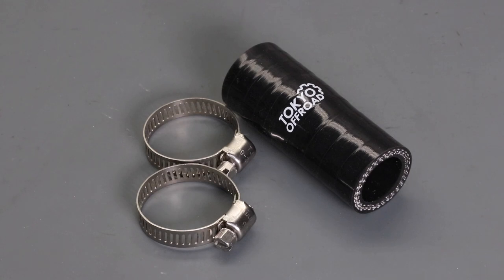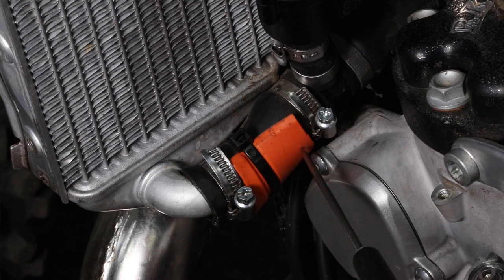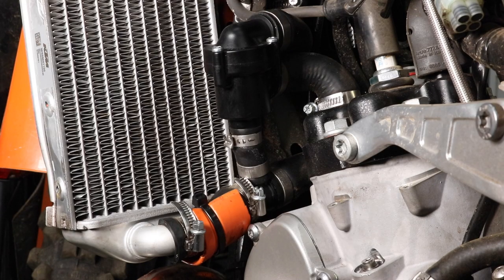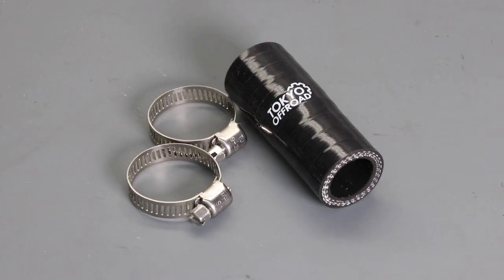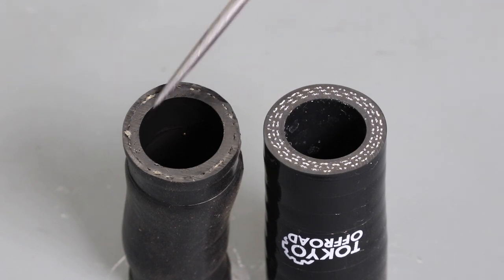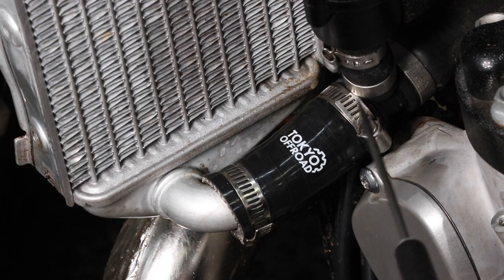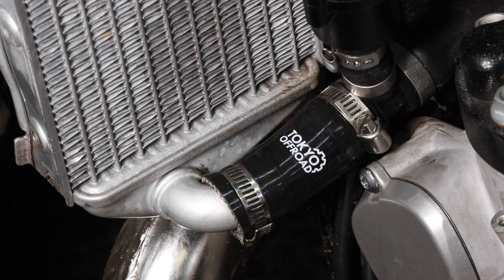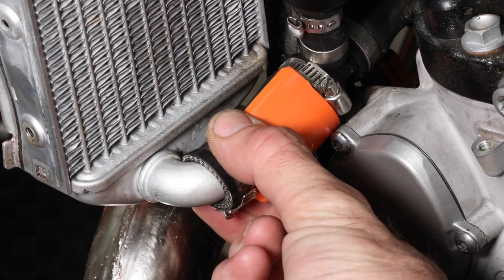Tokyo Offroad Silicone Coolant Hose Kit for 2020~2023 TPI 250 & 300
High quality silicone hose replacement kit lower left coolant hose on 2020~2023 KTM, Husqvarna and GasGas TPI 250 and 300s.